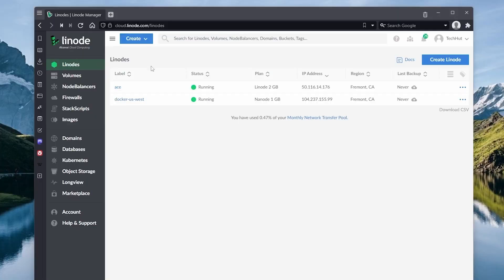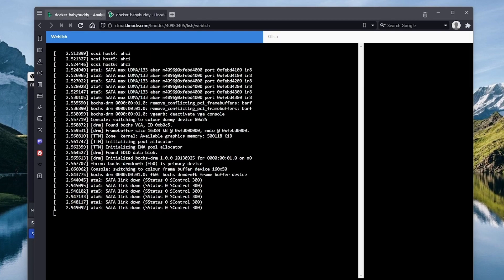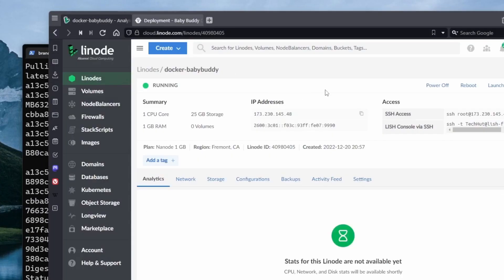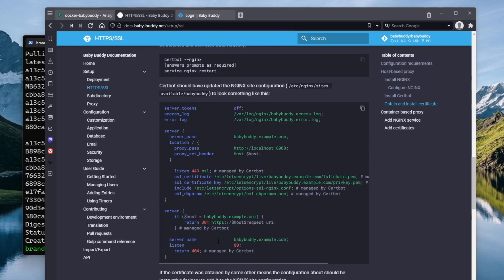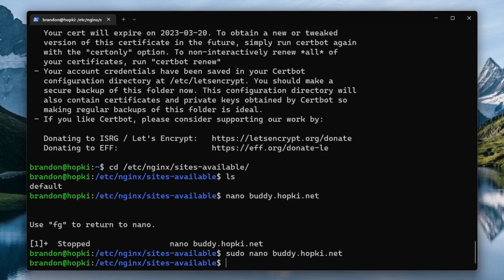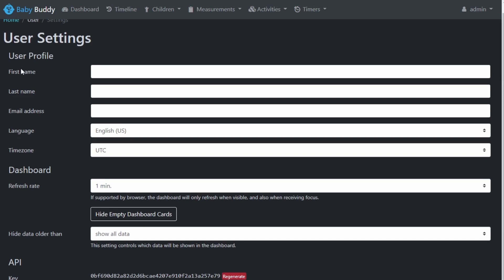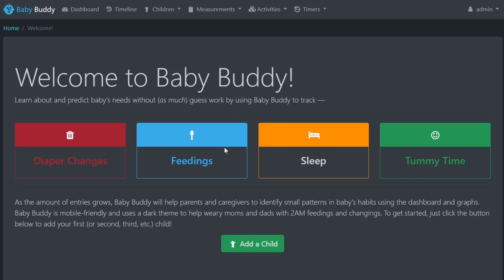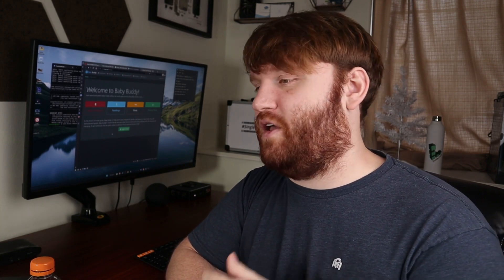Baby Buddy | A Childcare Tracking App You Can Host Yourself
Whether you're running a childcare business or tracking your own childcare routine, Baby Buddy is worth a look. In this video, @TechHut  demos how to install and set up Baby Buddy on a Linode Docker server.

Chapters:
0:00 Introduction
0:08 What is Baby Buddy?
0:49 Spin up Docker
3:22 Deploy the Baby Buddy Container
6:30 Setup NGINX
7:55 Securing NGINX
9:15 Setup a Proxy
11:55 Open Baby Buddy in Browser
12:00 Explore Baby Buddy Settings
13:10 Add a Child
14:10 Measurements & Activities
17:10 Conclusion

Product: Linode, Baby Buddy, Docker; @TechHut ;